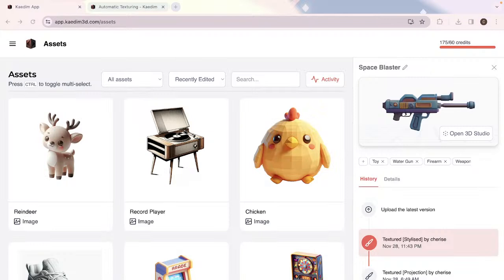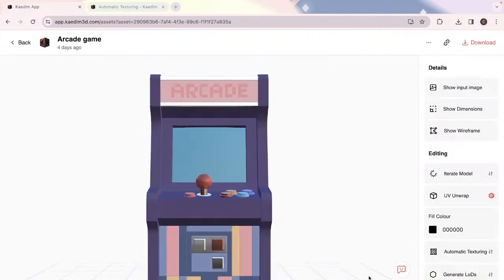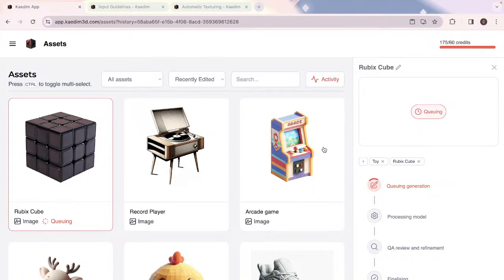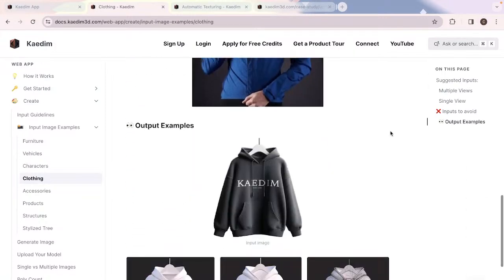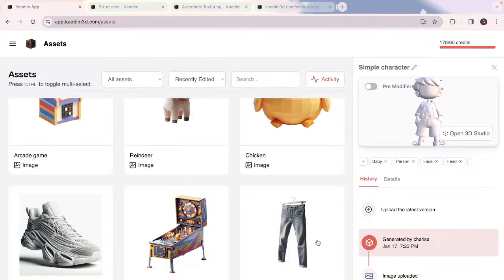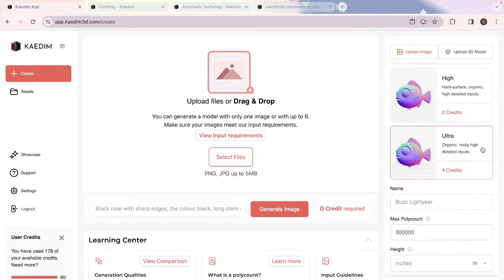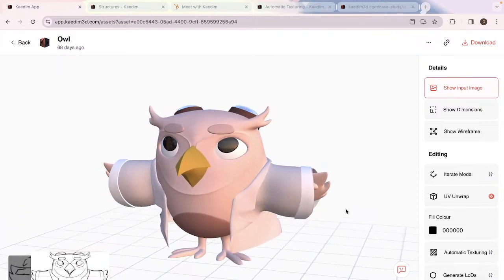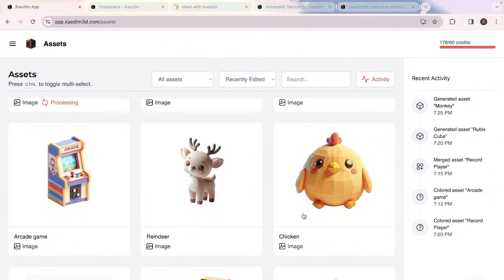Kaedim Office Hours AMA / Live Stream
The Kaedim Office Hours Live Stream is a relaxed and friendly virtual gathering where you can pop in to ask any questions you have about using Kaedim.

Think of it as a casual hangout with the experts, where every question is welcome and you can get hands-on tips and tricks for making the most out of Kaedim.

Whether you're a beginner or just looking to learn more, this session is all about easy, approachable, and helpful conversations.

We might even preview new features 😉

Have a question you want us to answer? Click below to submit it and we'll cover on our next stream!